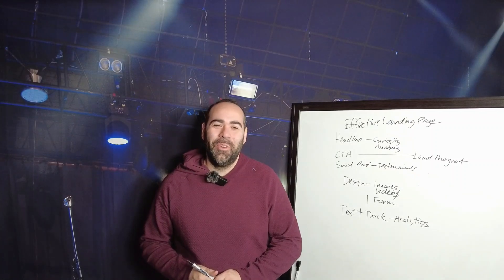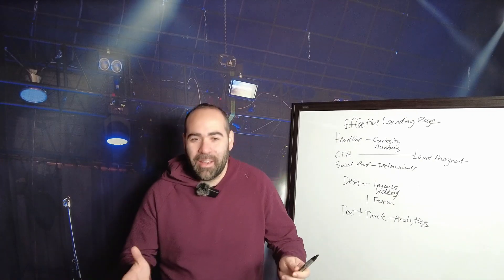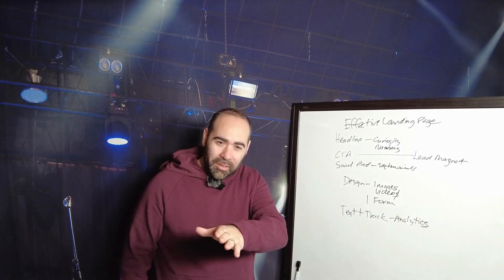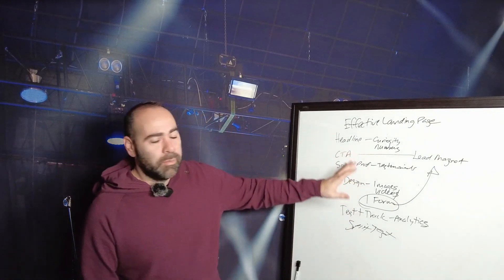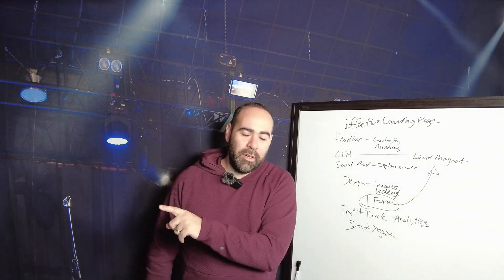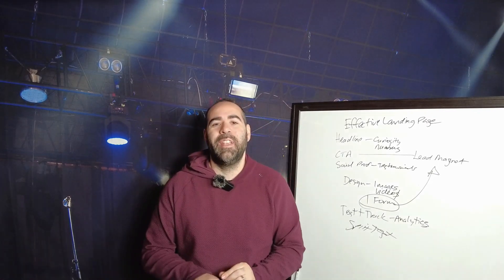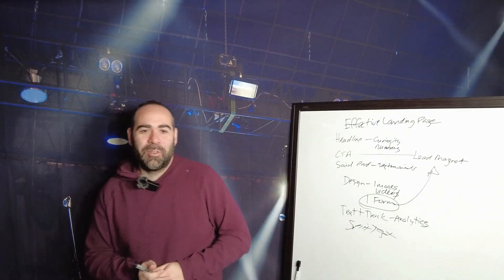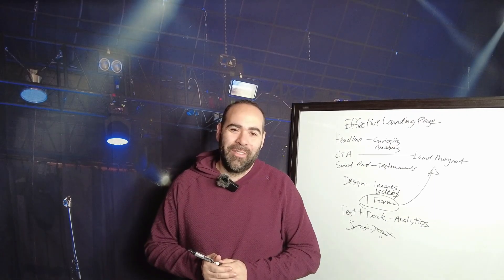How to Create an Effective Landing Page for Your Sales Funnel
Welcome to this tutorial on how to create an effective landing page for your sales funnel. A landing page is a crucial component of your online marketing strategy that helps to convert visitors into customers. In this video, we will go through the steps of creating a high-converting landing page that will help you achieve your marketing goals.

We will start by discussing the basics of landing pages and their importance in your sales funnel. We will then move on to the key elements of an effective landing page such as the headline, the call-to-action, the value proposition, and the social proof. We will also explore best practices for designing your landing page, including the use of images, videos, and forms.

Next, we will talk about how to optimize your landing page for search engines and improve its visibility. We will cover topics like keyword research, meta descriptions, and other SEO techniques that will help you rank higher in search results.

We will also provide tips on how to test and measure the performance of your landing page using analytics tools such as Google Analytics. This will help you to identify areas of improvement and make data-driven decisions to increase conversions.

By the end of this video, you will have a clear understanding of how to create an effective landing page for your sales funnel that will attract and convert visitors into customers. Whether you are new to online marketing or an experienced marketer, this tutorial will provide you with valuable insights and practical tips that you can use to improve your landing page and grow your business.

So, let's get started and learn how to create a winning landing page for your sales funnel!